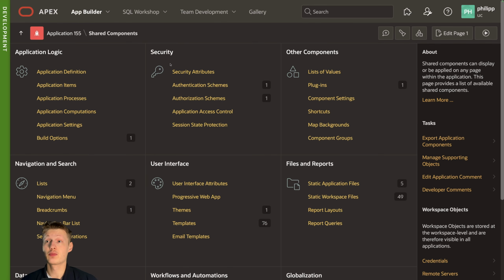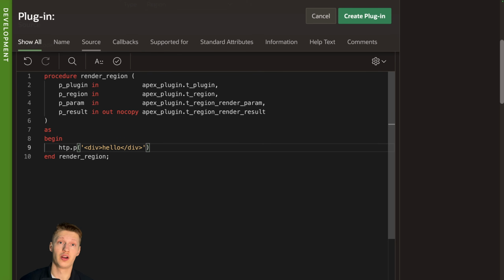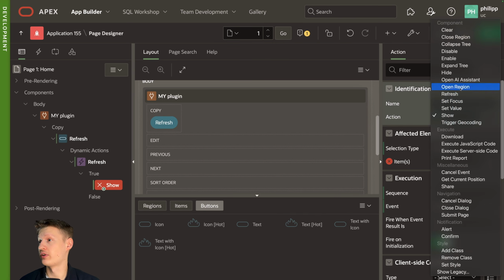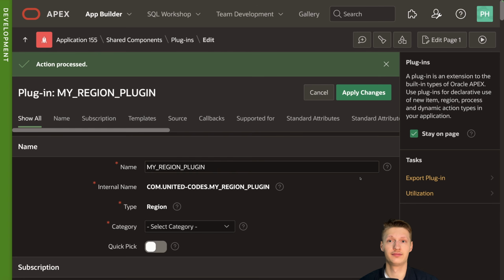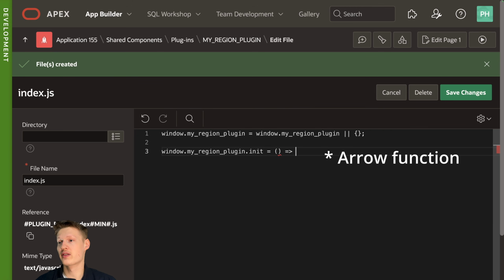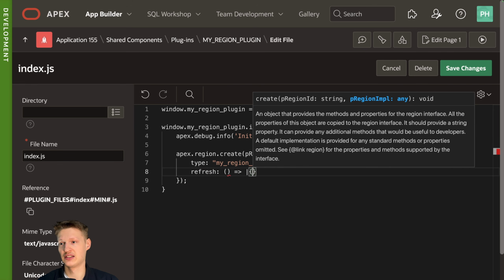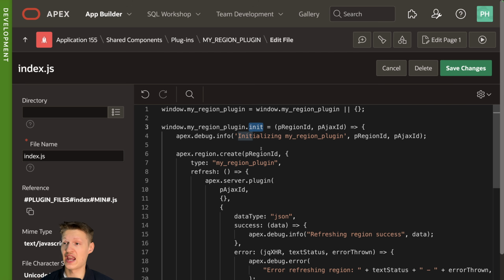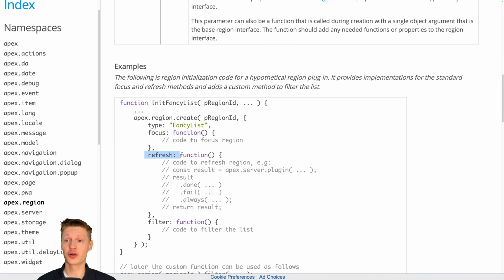Creating a Region Plug-in with an AJAX handler in orclapex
Philipp Hartenfeller walks you through creating your very own region plug-in in Oracle APEX.  He'll shed some light on how plug-ins work to give you a head start in implementing your own AJAX callbacks.